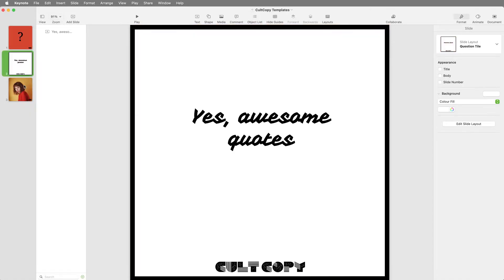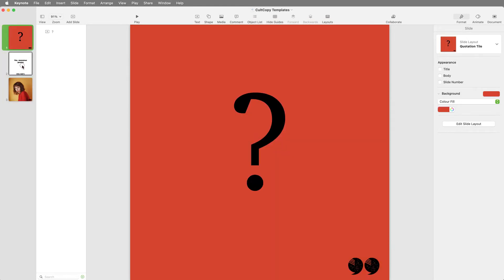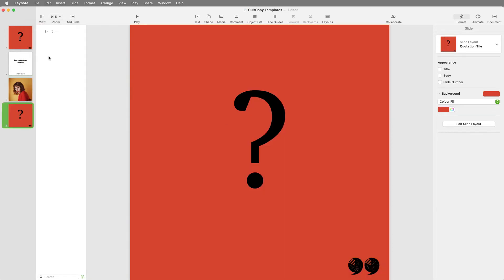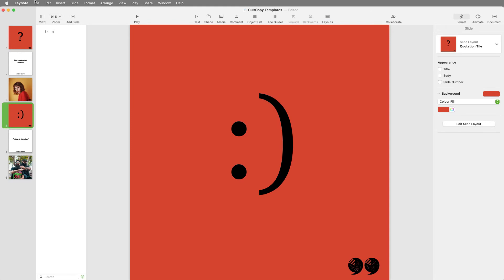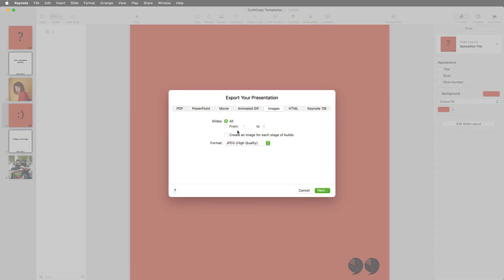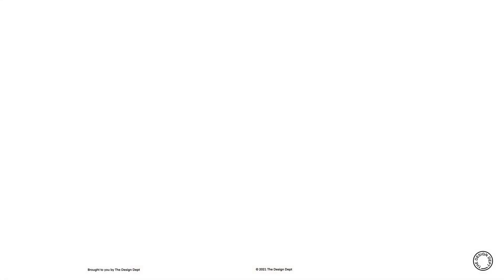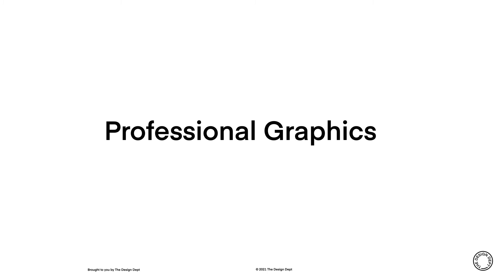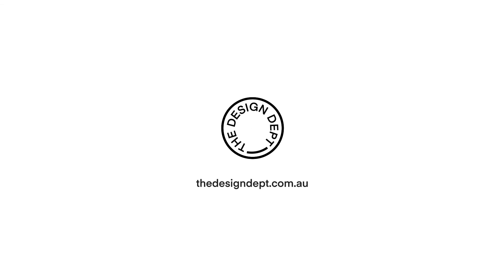Keynote for Social Media. How to use your new Social Media Templates.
This is a quick tutorial on how to use your new Social Media templates for Apple Keynote. The video explains how to change the text and images of your templates as well as how to export the slides so they can be used to build your social media presence.

GO KEYNOTE!!!